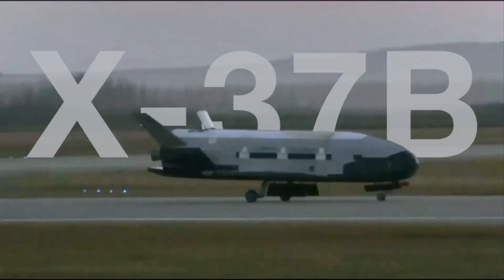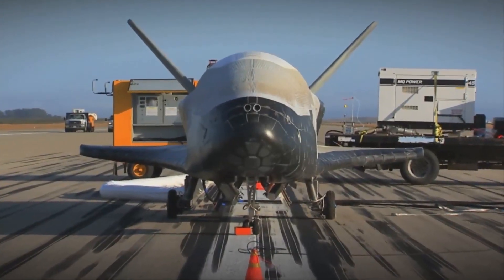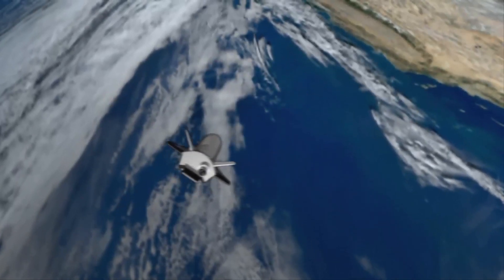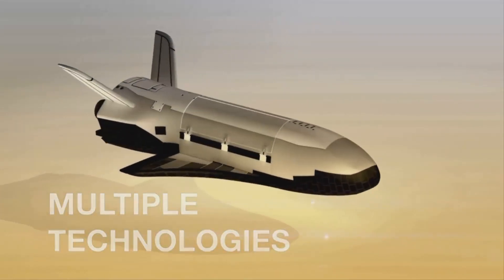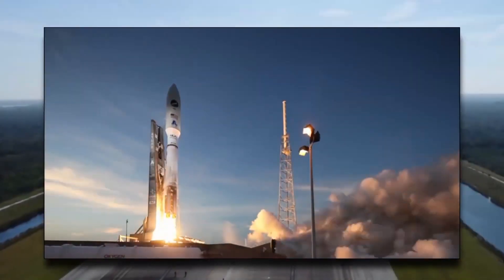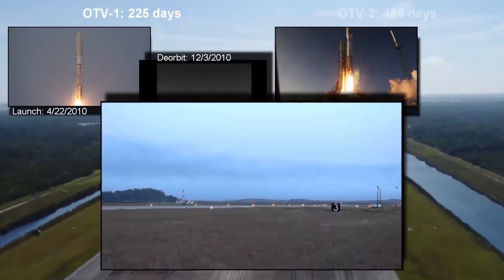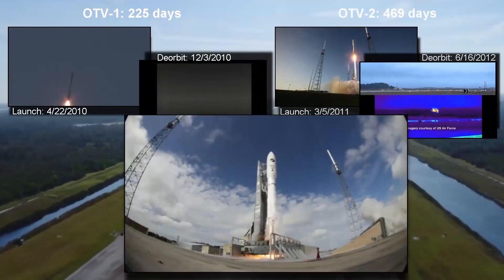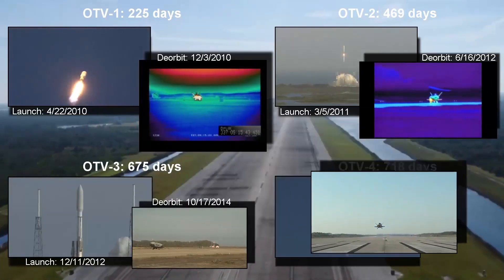Boeing X-37B Orbital Test Vehicle explained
Boeing X-37B Orbital Test Vehicle (OTV) is a reusable unmanned spacecraft build for the U.S. Air Force. Managed by the Air Force Rapid Capabilities Office, the X-37B program is the newest and most advanced re-entry spacecraft that performs risk reduction, experimentation and concept of operations development for reusable space vehicle technologies.
Credits:
Video courtesy of Boeing
Photos courtesy of U.S. Air Force
Video courtesy of SpaceX